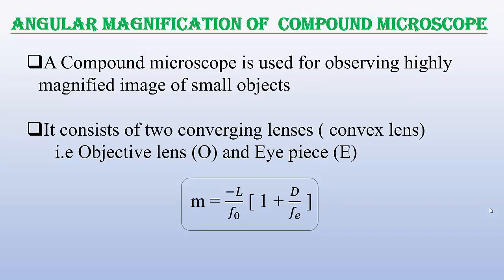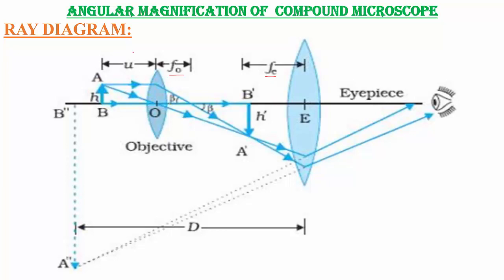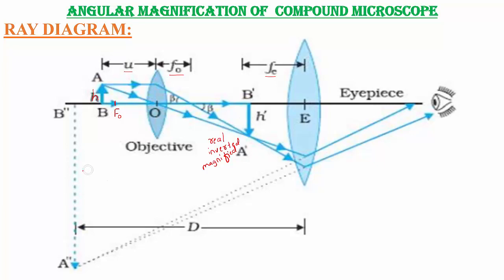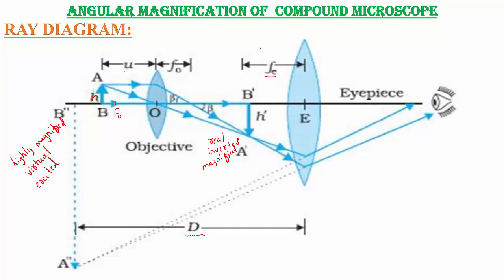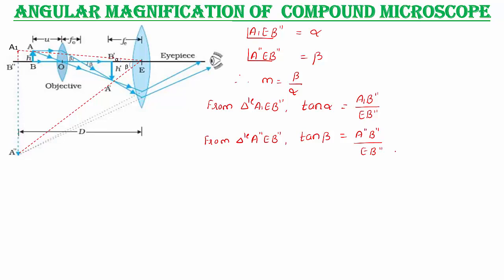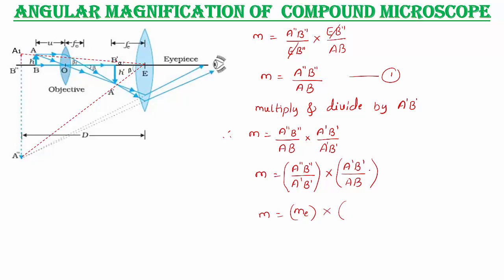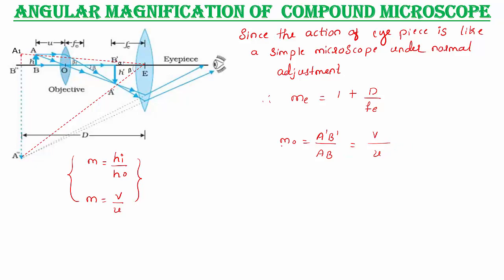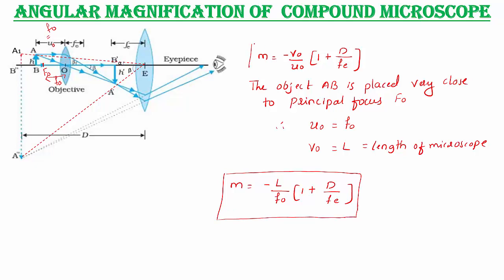Ray Optics-23 | Optical Instrument Part 3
Angular Magnification of compound microscope